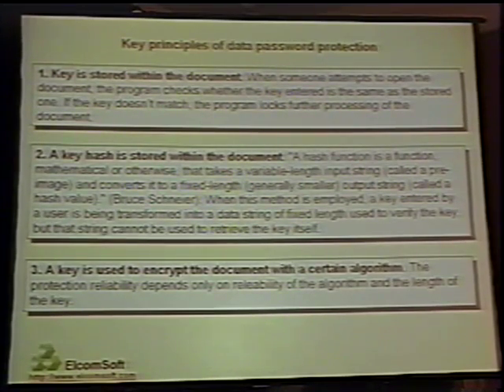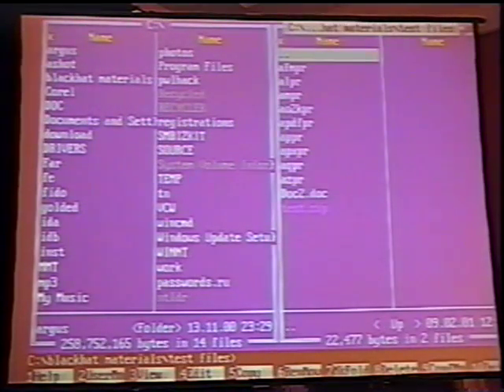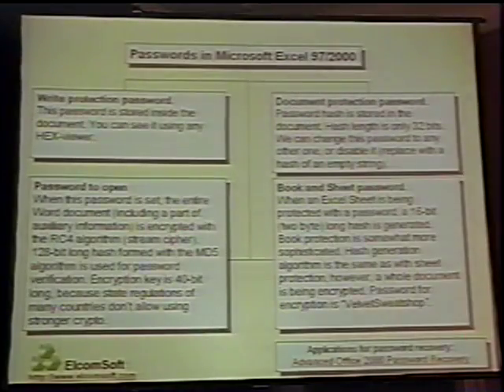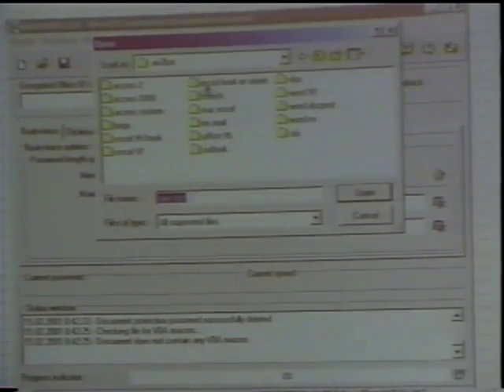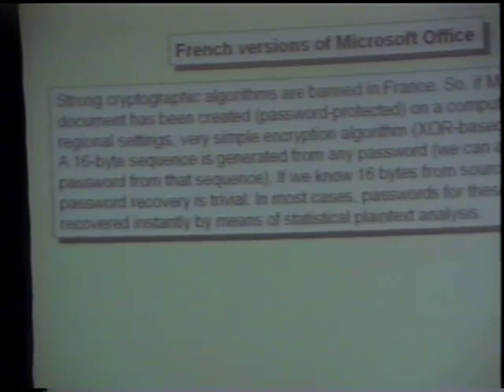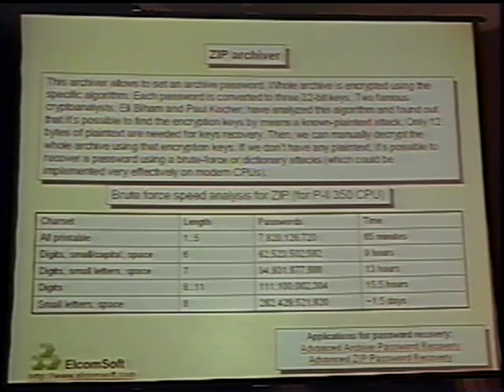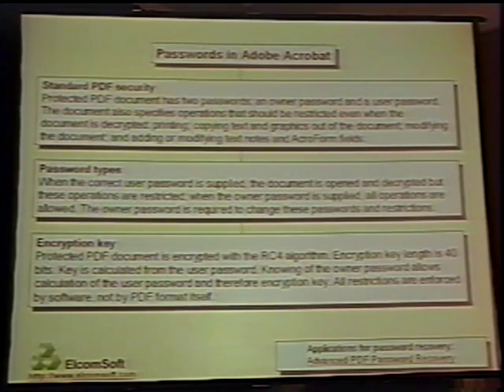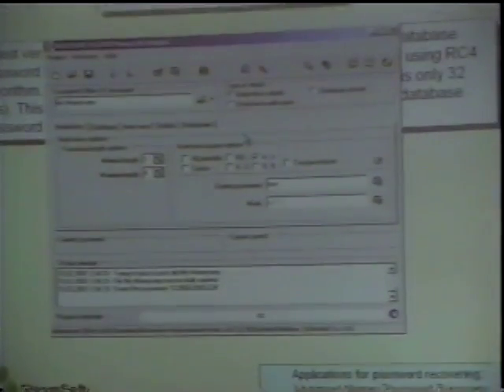Black Hat Windows 2001 - Microsoft Of. Password Prot. System & Encryption Holes In MS Win. Apps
By: Andrey Malyshev